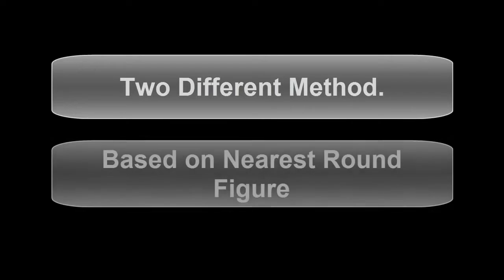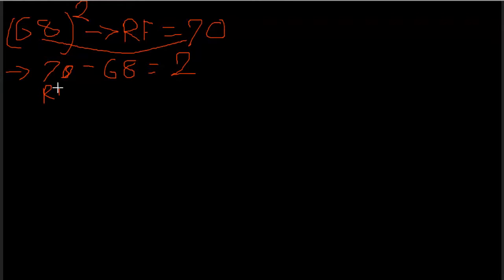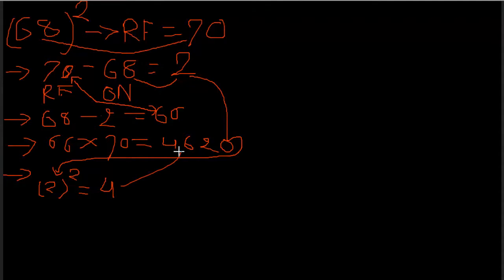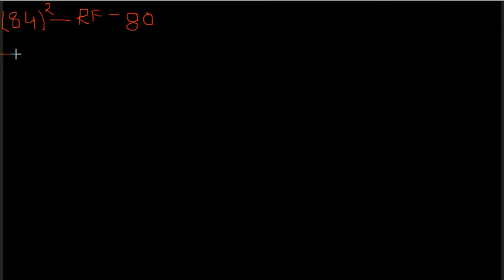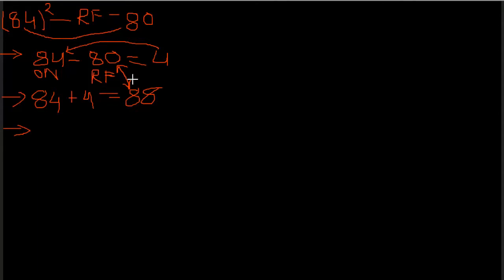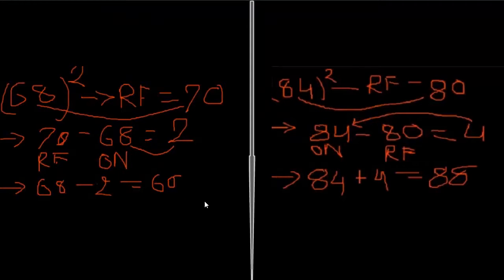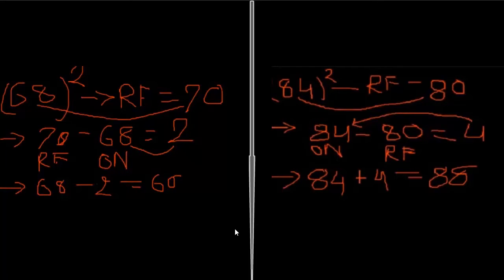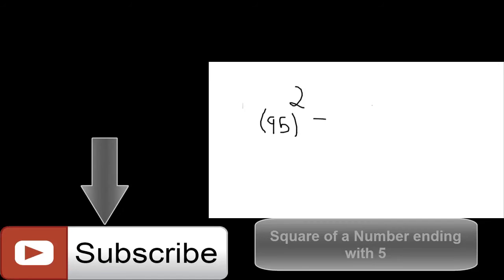Square of any Two Digit Number | Shortcut Math Trick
There are many ways we can find the square of any two digit number. But the most efficient and less time consuming methods are the one which can be very useful. For exam point of view we have limited time to make our calculations and by using the traditional method we can never make it to 100%. As these traditional methods are very lengthy and time consuming. Time management is the most important part of any competitive exams. And we can easily manage time and save it by using shortcuts. So here I have tried to explain you the best, easy and less time consuming method to find out the square of any two digit number.

This method will not only save your time in exams, but will give you the accurate answers.

Frequency.mp3
Far_Away.mp3
Darker_Thoughts.mp3
Hot_Heat.mp3